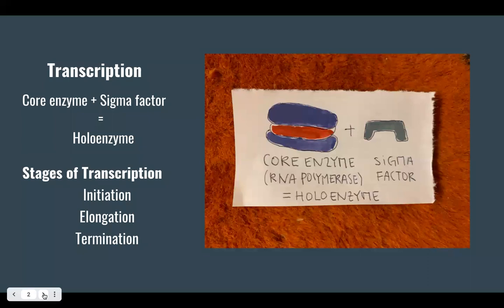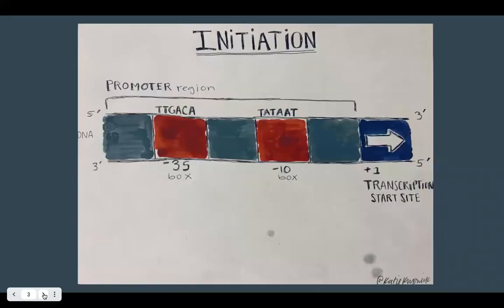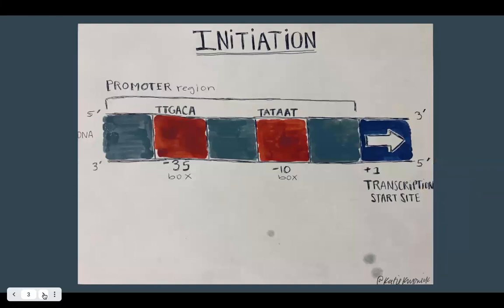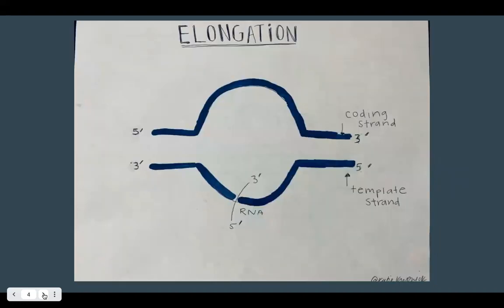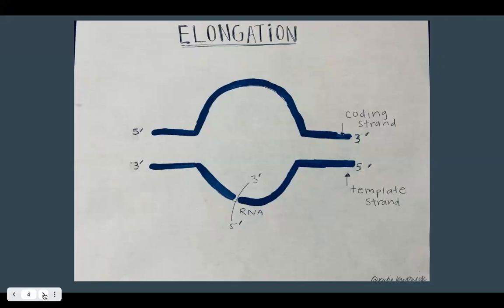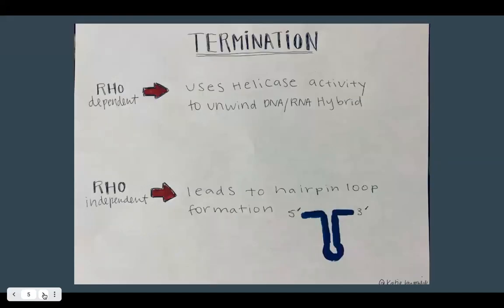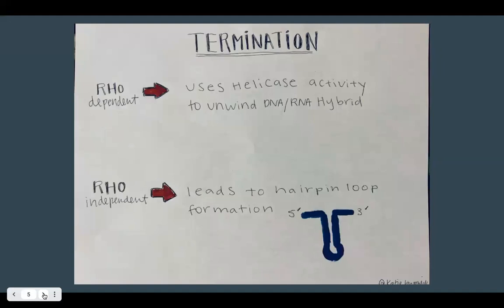Exam Mini Video #4 Topic 4.2 GN311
Halweg, C. & Whitney, J. (2021). GN311 Module 4 Lecture Slides [PowerPoint Slides]. Retrieved.
Krupnick, K. (2021). Original Artwork.